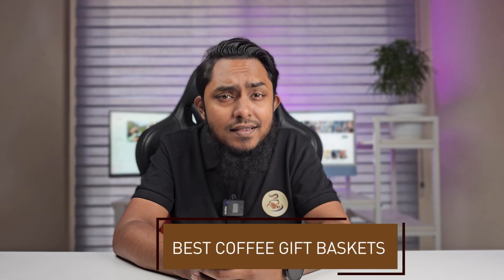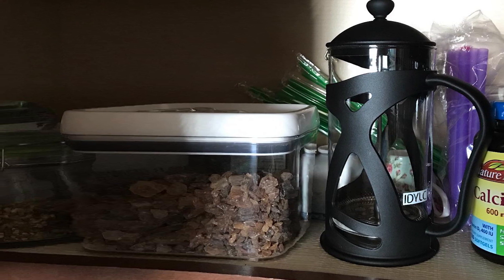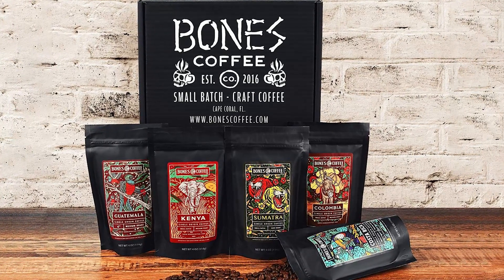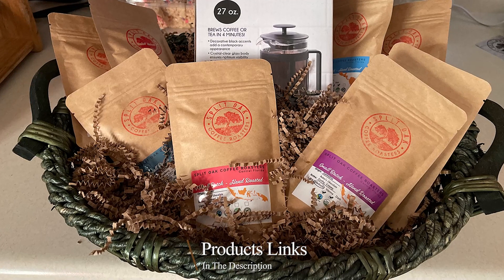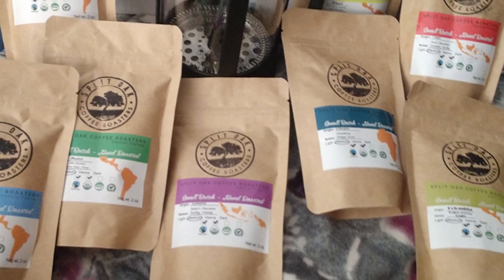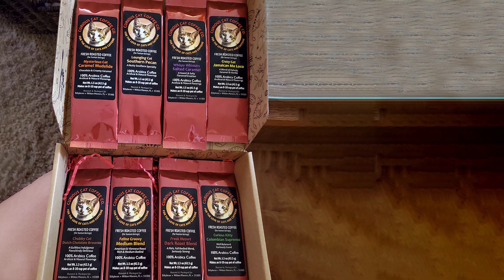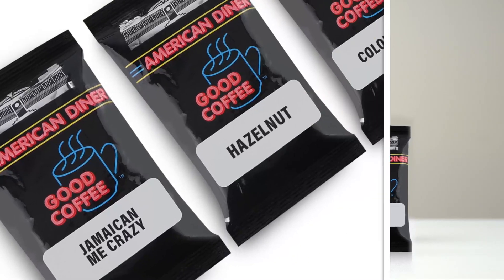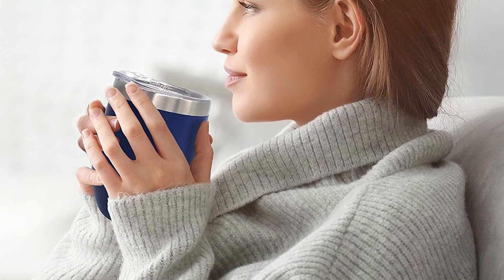Top 5 Best Coffee Gift Baskets in 2024 | Expert Reviews, Our Top Choices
Links to the Best Coffee Gift Baskets we listed in today's Coffee Gift Basket review video:

1 . Idylc Homes Kona Coffee Gift Set

2 . Bones Coffee World Tour Sample Pack

3 . Split Oak Coffee Roasters Coffee Gift Box Set

4 . Sillybean Best Dog Lover Coffee Gift Basket

5 . Michael Grace Gifts Coffee Gift Basket

What are the Best Coffee Gift Baskets in 2024?

In today's video we reviewed the Top 5 Best Coffee Gift Baskets on the market in 2024. We made this list based on our personal opinion and we ranked them in no particular order, after doing our research based on their prices, quality, durability, brand reputation and many more.

After watching this video you will know which are the best budget, top selling and top rated Coffee Gift Basket on the market today.

If you choose from this list you can be sure that you buy one of the best Coffee Gift Baskets available today.